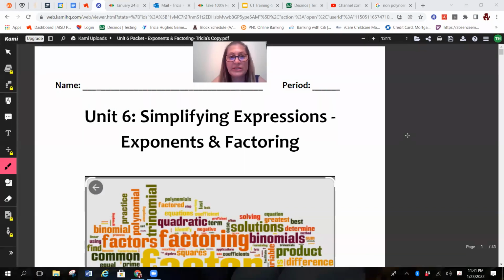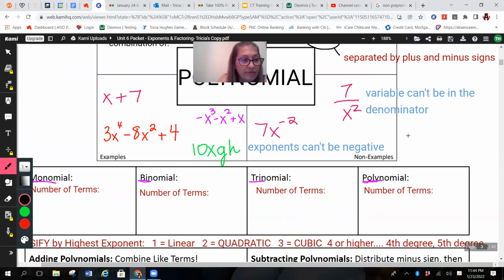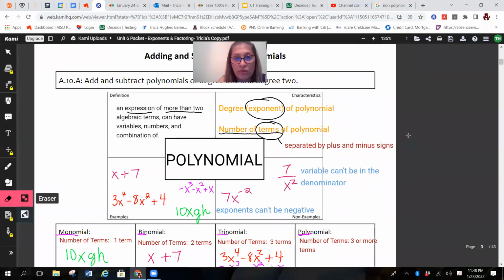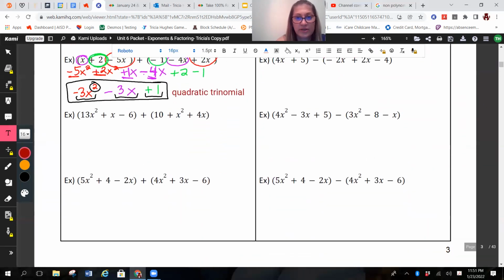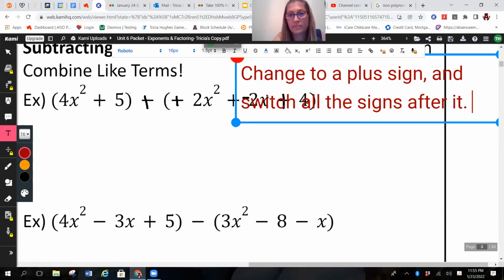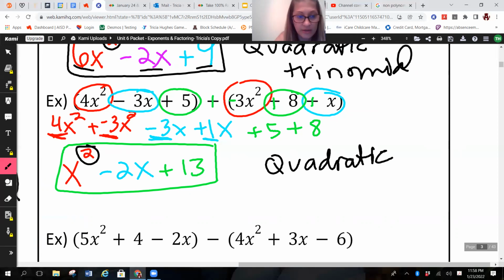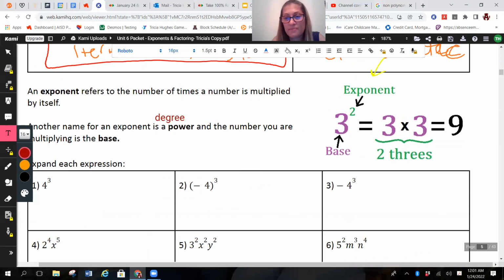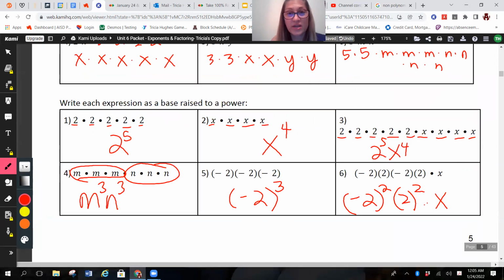Polynomials Day 1- Adding and Subtracting